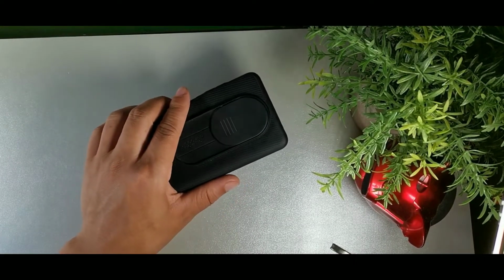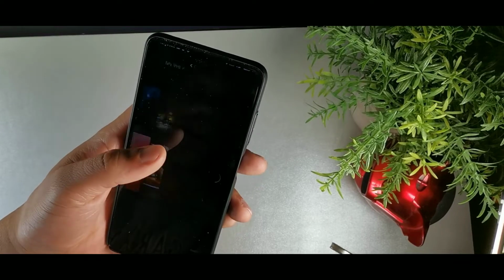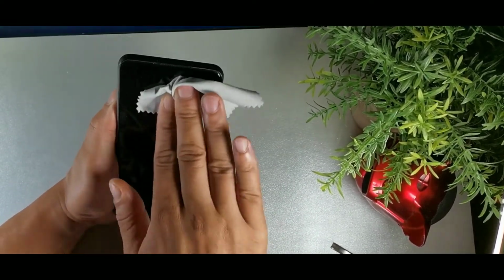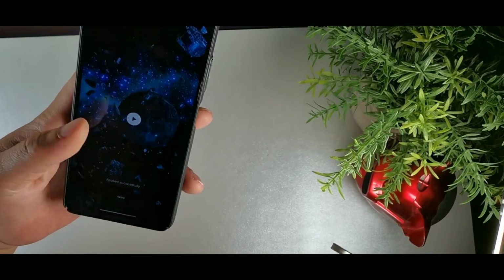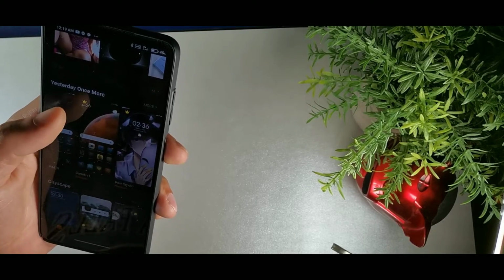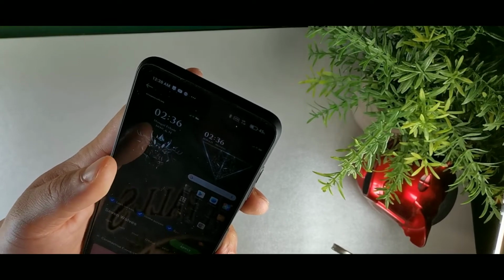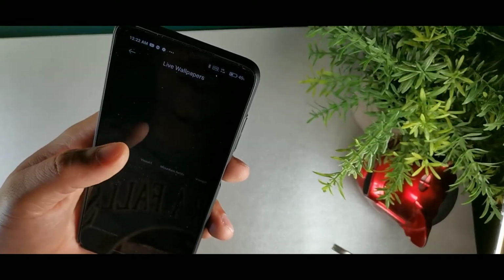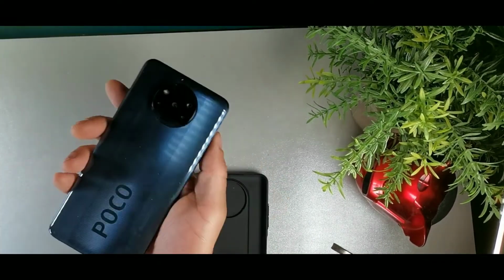How to Get Live Wallpapers on Poco X3 NFC in 2021!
How to get free live wallpapers on the Poco X3 NFC- In this video you will learn how to quickly apply fun custom animations called ( Live Wallpapers) to the lock screen and home screen of your smart device. What's great about Poco is they allow your customize the screen layout of your phone in very creative ways. Lets take a look at  a few of the options they offer here.
 NFC 64GB, 6GB RAM, 5160mAh (type) Large Battery, 6.67" Dot-Display, QUALCOMM Snapdragon, 33W fast charging, 120 Hz refresh rate & way more.

This device will work with carriers like Metro Pcs, and Mint Mobile. You can use the wide-angle, pro-camera mode, macro, and more. This device also features a 64MP camera with excellent detail on every shot.